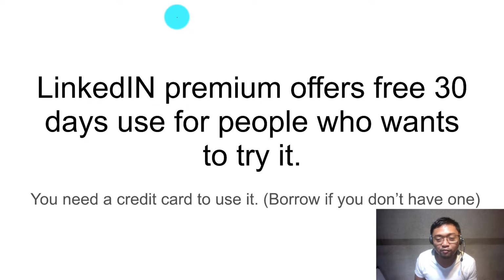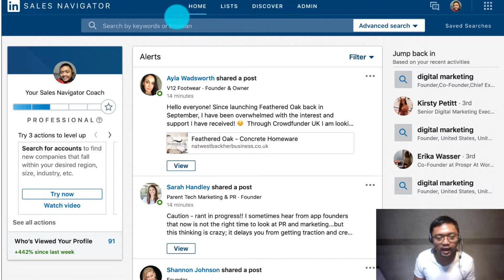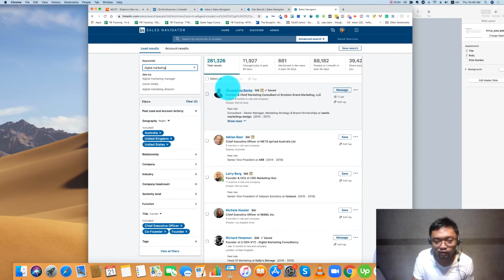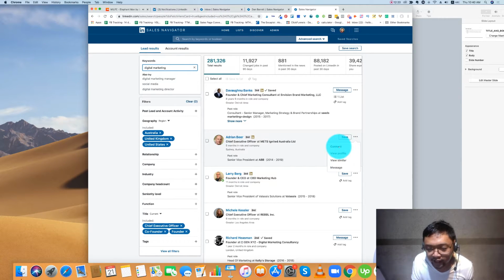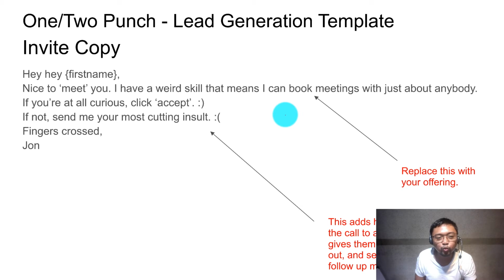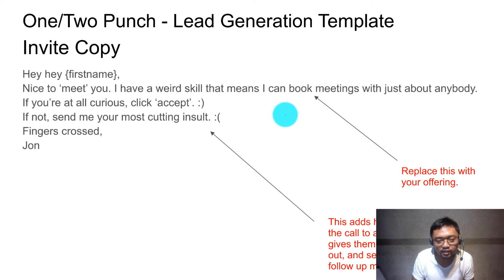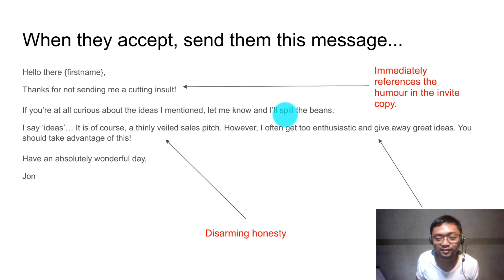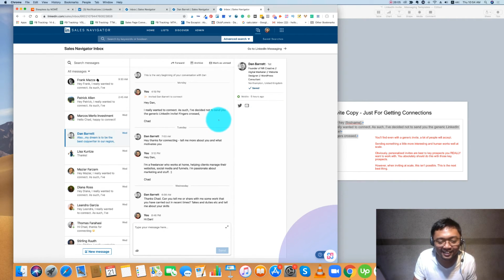How to Use Linkedin Sales Navigator 2021 to Get Leads and Clients - A Beginner Guide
Title: How to Use Linkedin Sales Navigator to Get Leads and Clients - A Beginner Guide

Okay for people who are looking for prospects, leads, and clients.
I've prepared a mini video on how to use Linkedin Sales Navigator.

And what type of message you need in order for you to get the response that eventually builds a relationship and if done right can lead to sales/contracts.

On this non-expert guide, I tell you the basic fundamentals of cold outreach and what you have to think about before you reach out to strangers.

And if you're ready...hit it.